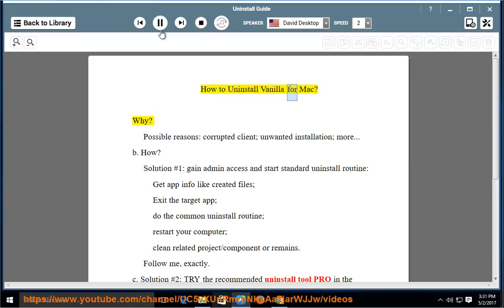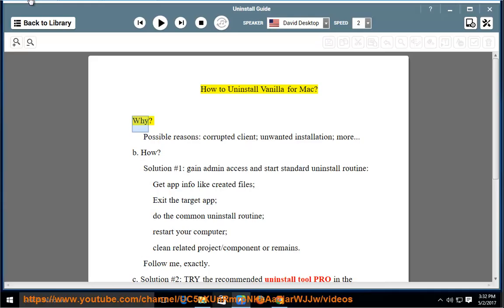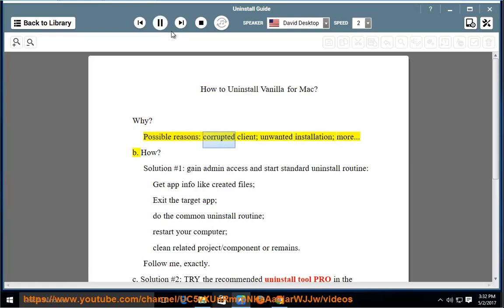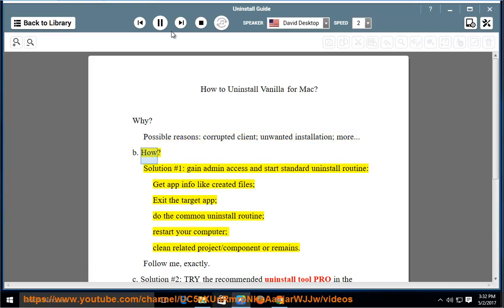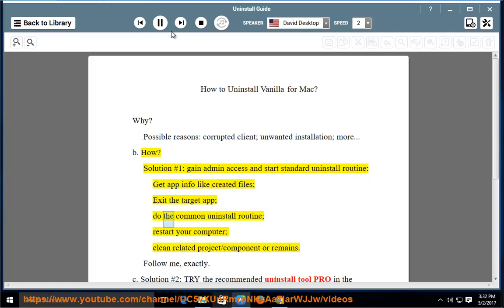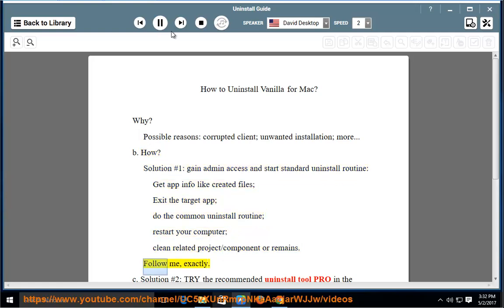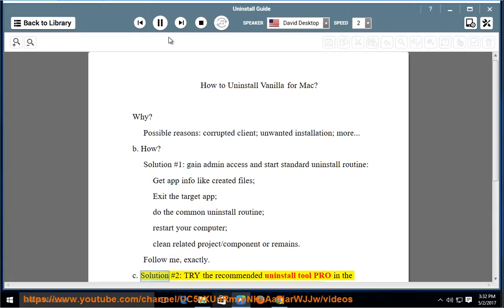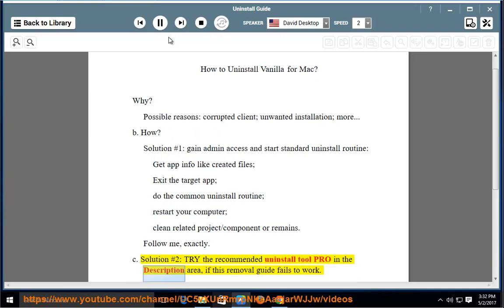How to Uninstall Vanilla for Mac?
This vid explains how to uninstall Vanilla for Mac manually. Plz use this uninstaller tool PRO@ if you are having trouble doing so.